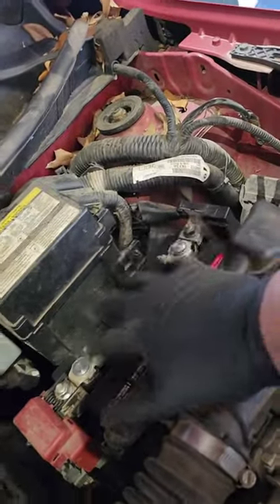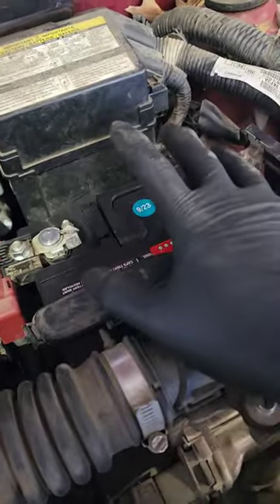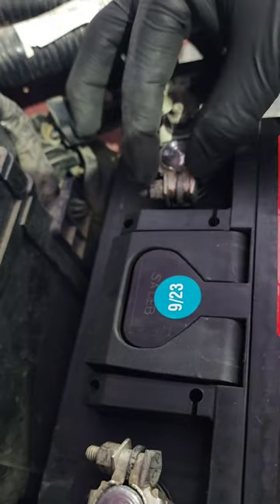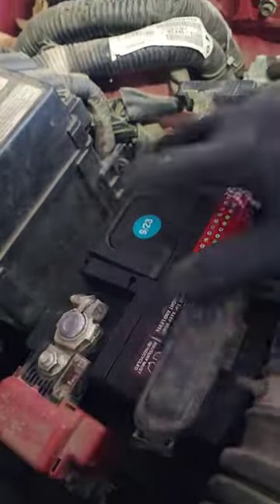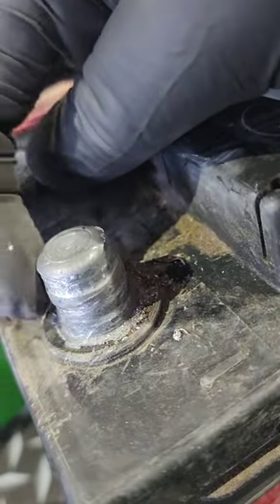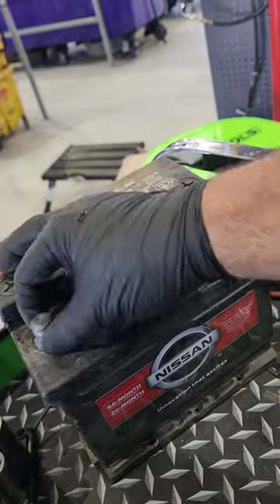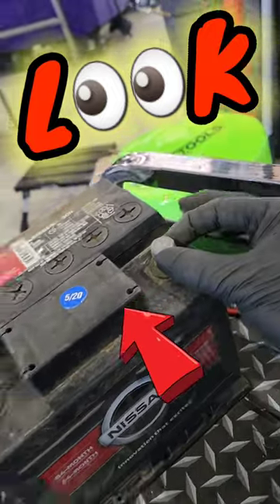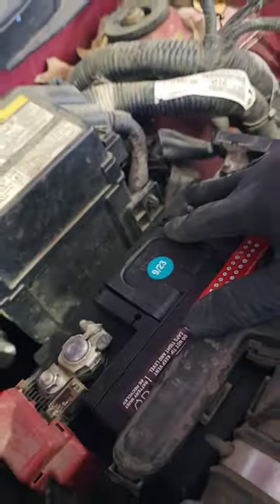MECHANIC DID THIS? 🫣